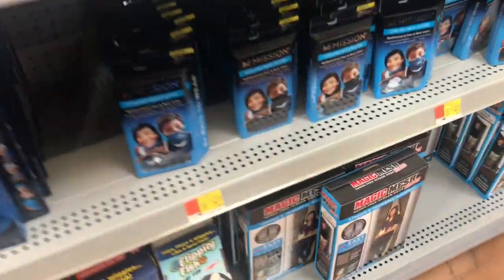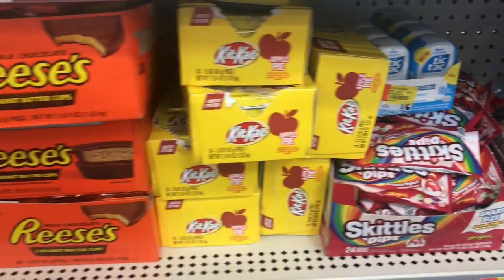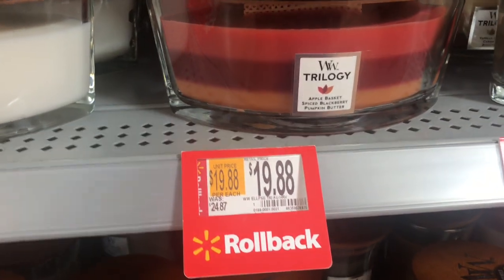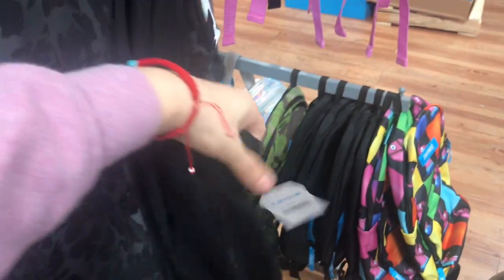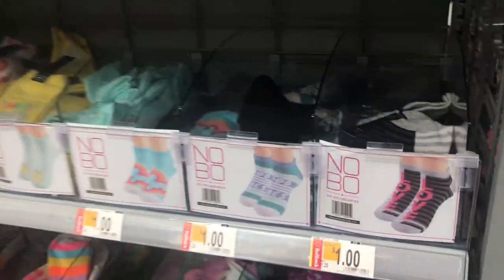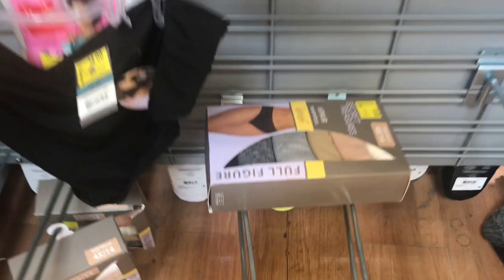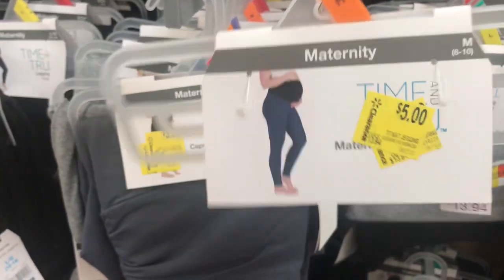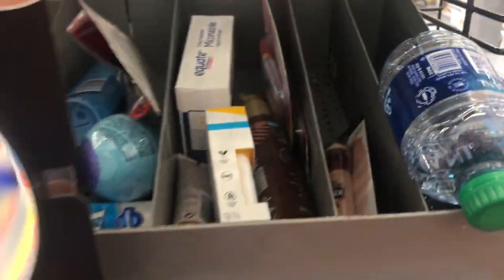WALMART UNMARKED CLEARANCE / AS SEEN ON TV CLEARANCE / $.45 CENT SHOPPING AND ROLLBACKS🔥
Hello guys! Welcome back to another awesome video clearance shopping with me.